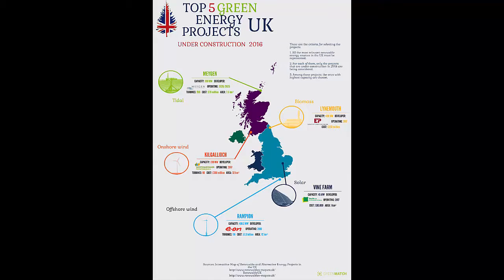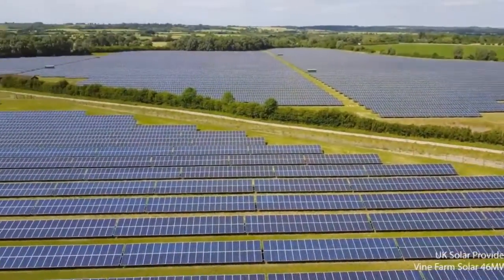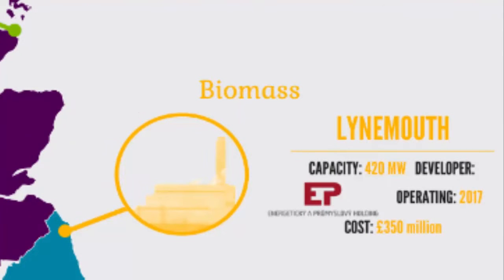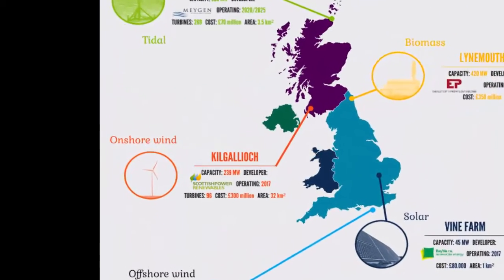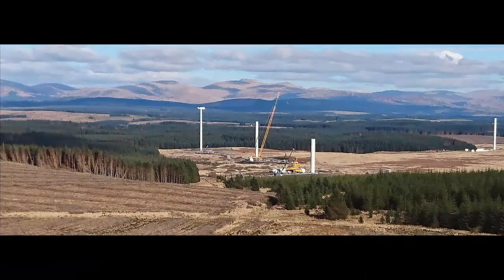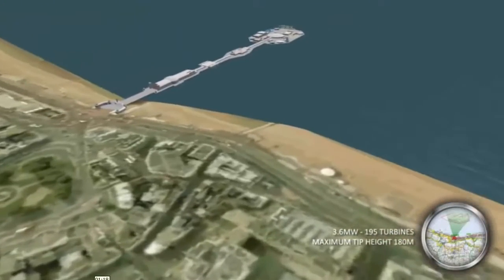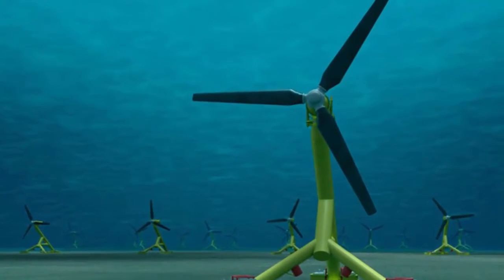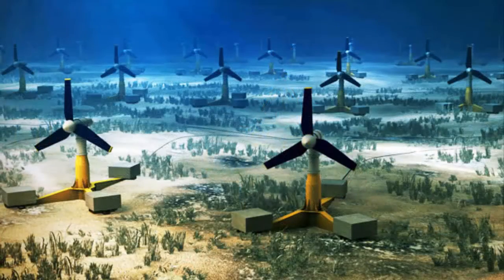Top 5 Green Energy Projects Under Construction in UK 2018 | Techno Update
The following are the green energy projects under construction in the UK with the highest capacity of their category: